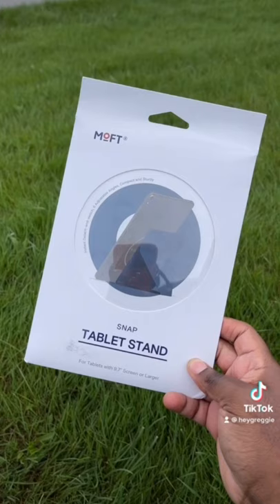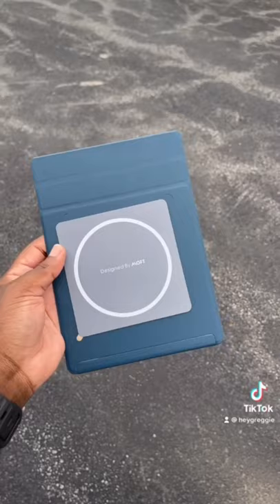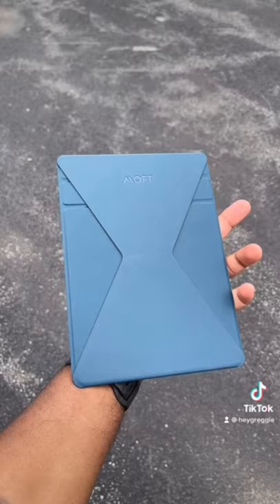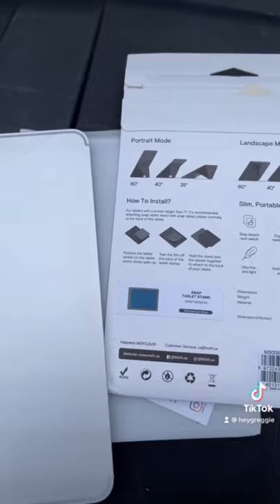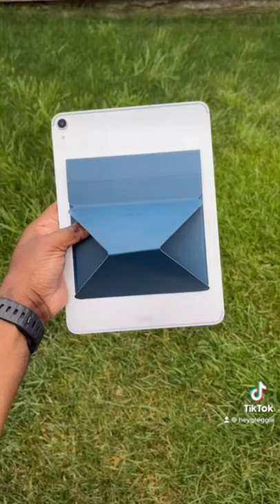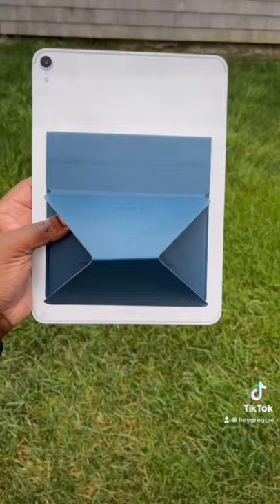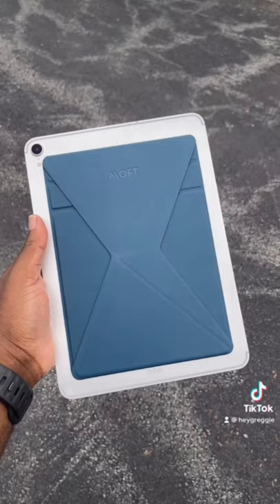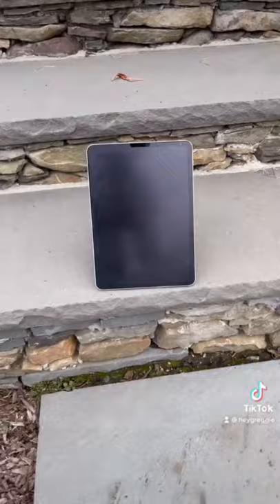MOFT's Snap Tablet Stand For iPad Pro Unboxing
MOFT's Snap Tablet Stand Unboxing. Available for all tablets, it's an amazing accessory that everyone should get that compliments the Smart Keyboard case when you don't feel like carrying it around.